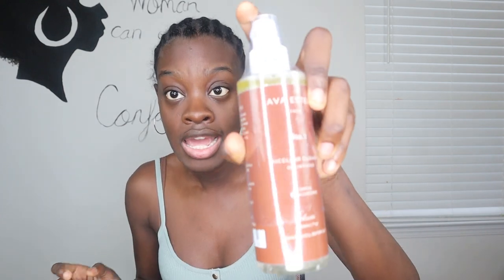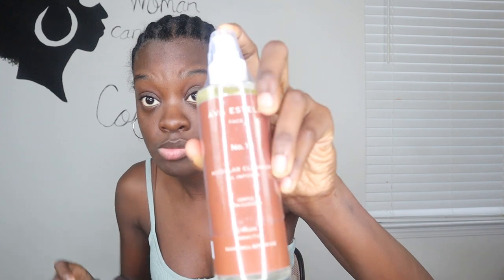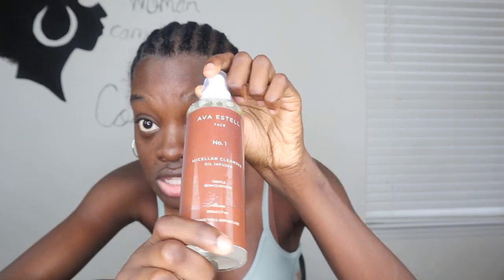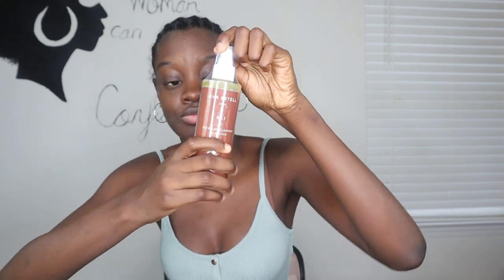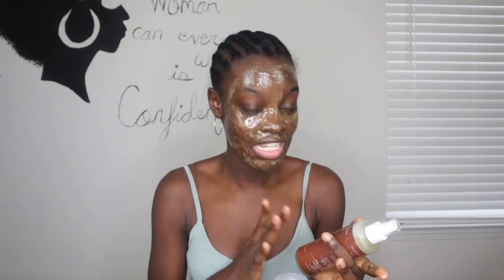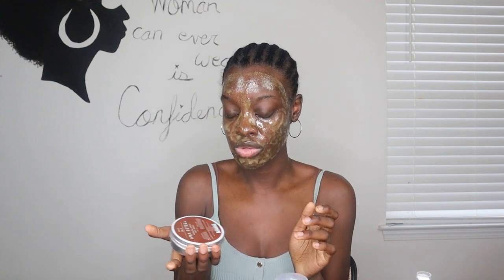Ava Estell Skincare Review!!!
Hi guys!! In todays video I’ll be trying out the Ava Estell Skincare brand I found on IG and giving my initial review.